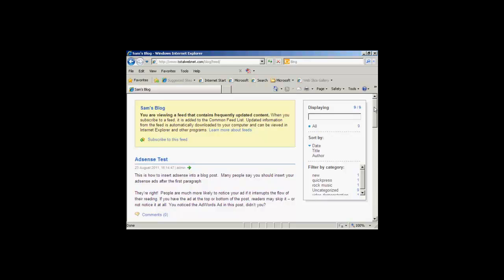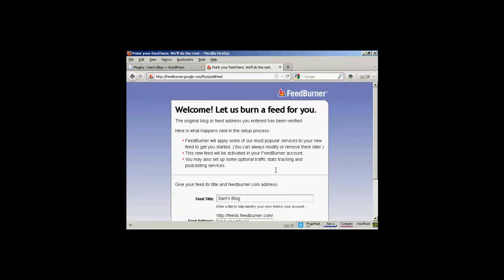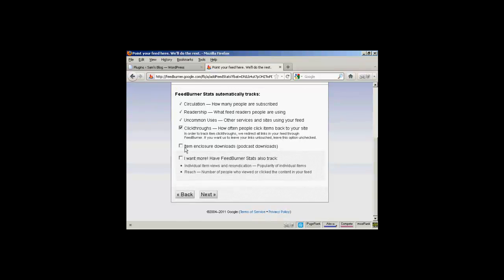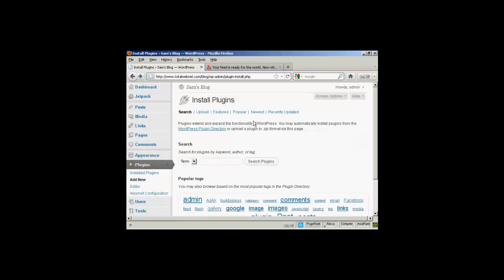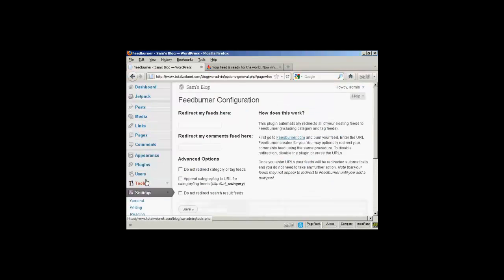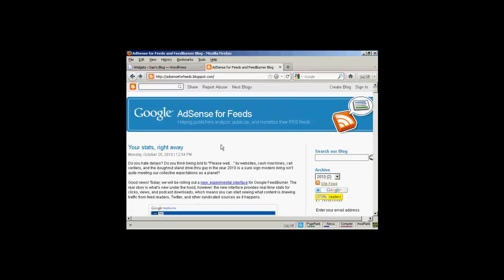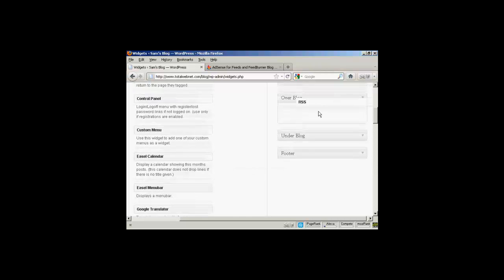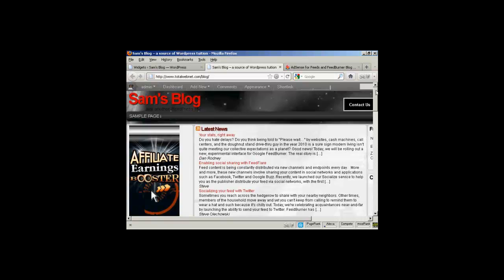Wordpress Tutorial: How To Add Feedburner To Your Wordpress Blog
- This informative Wordpress tutorial gives a precise and easy to follow insight on How To Add Feedburner To Your Wordpress Blog